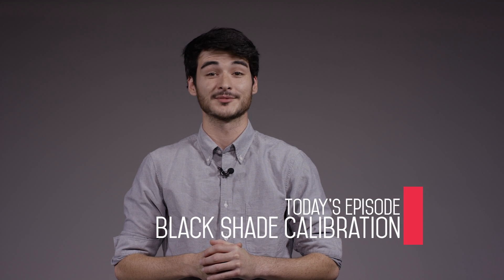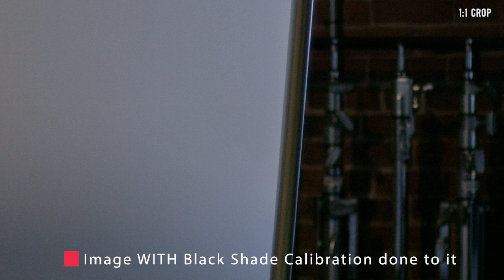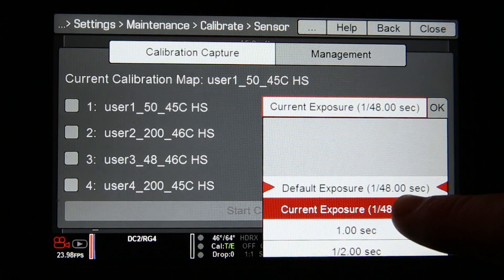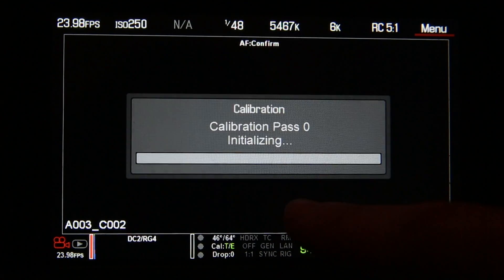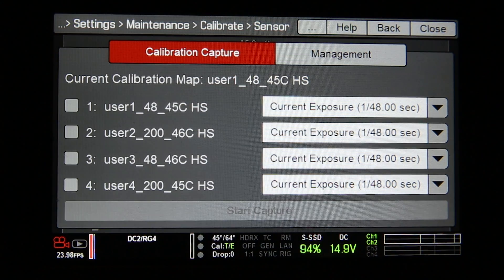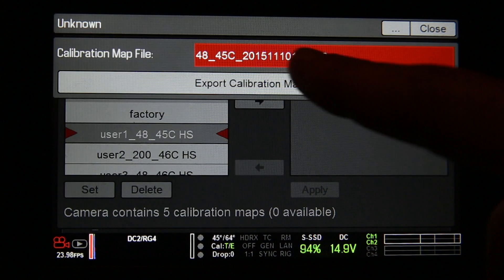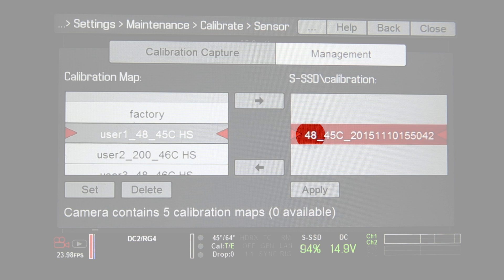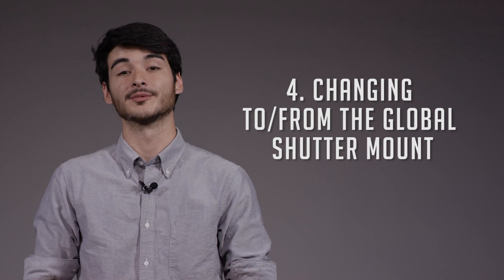How to: Black Shading Calibration with the RED Epic Dragon!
Boston RED Rentals brings you an in depth series on working with the RED Epic Dragon camera. In this video we will show you when and how to properly run the black shade calibration from the RED Epic Dragon. Here is a quick breakdown on the content offered in this video.

When you should calibrate your RED
How to calibrate it
What are the benefits of calibrating your RED
How to store and recall these calibrations